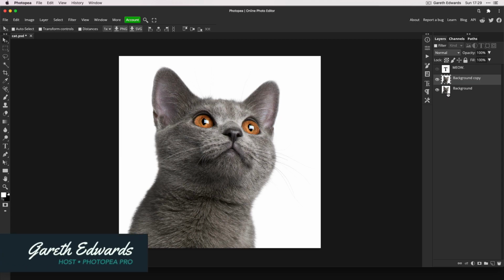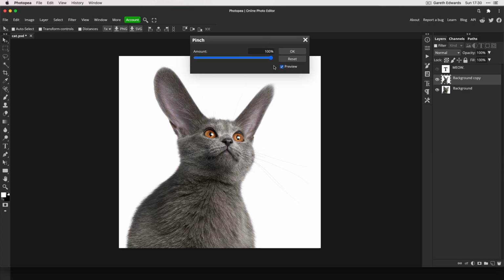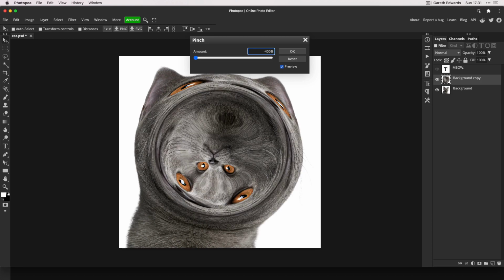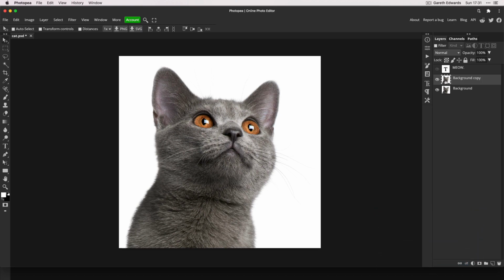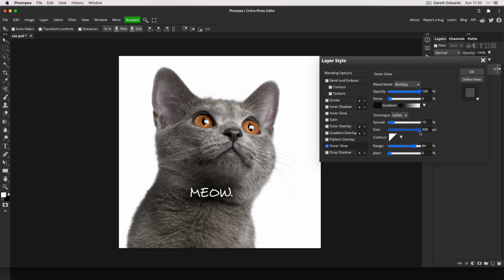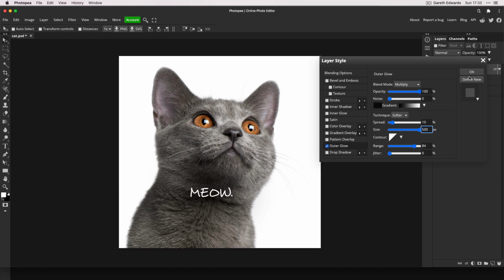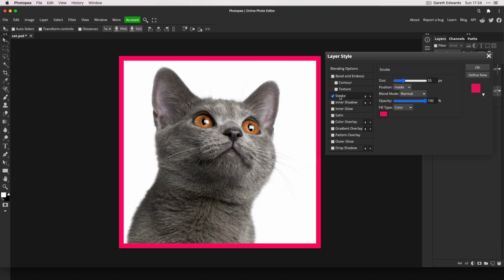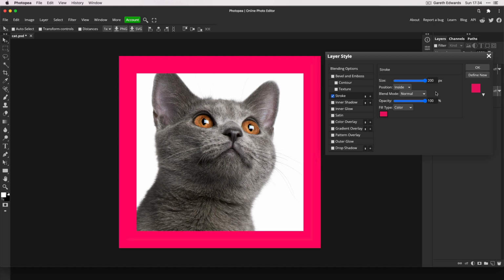Breaking the Limits of Photopea...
In this video, I’m going to show you a neat trick to boost many of Photopea’s adjustment values to crazy levels! Sometimes, it can be done for more exaggerated effects that you might think possible, but other times it can actually be extremely useful.  I will show you an example of each here - but experiment for yourself and have fun.

These are the kind of fundamental Photopea techniques that are good to know early on, as they expand your Photopea ‘tool kit’ just that little bit more.